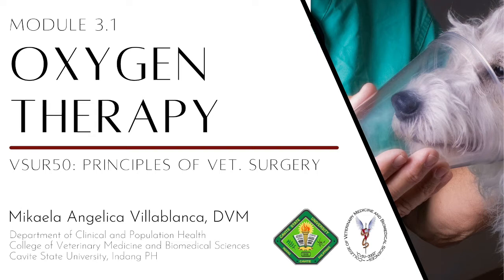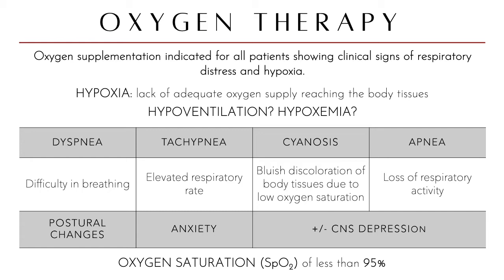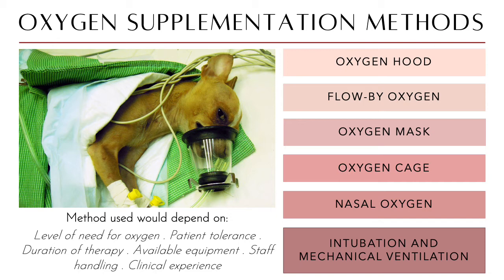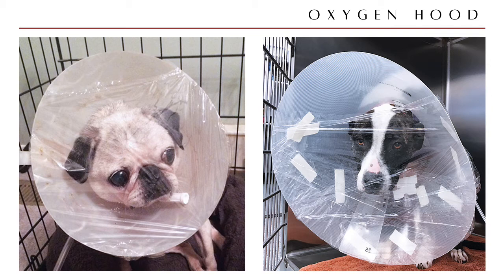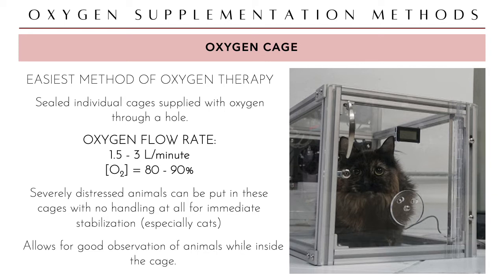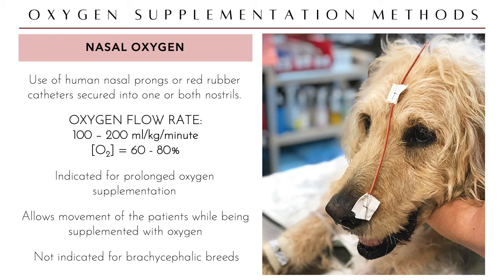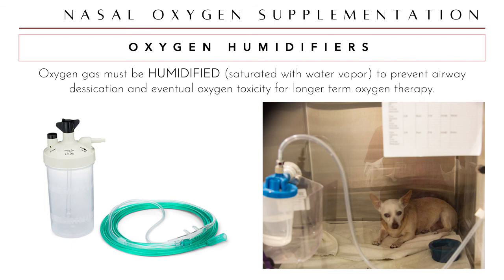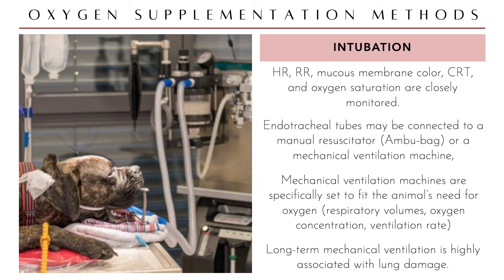VSUR50 Module 3.1 Oxygen Therapy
Stabilization of patients would entail a stable phyiological function, with a cardiopulmonary system which works of optimal level. Patients who are in states of respiratory distress must be stabilized through a variety of modalities aiming for ventilatory support.